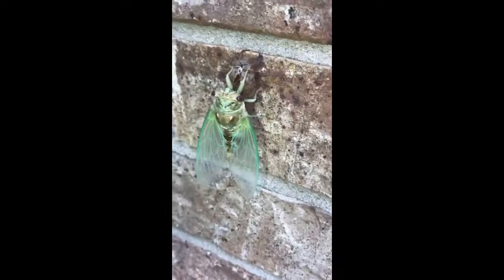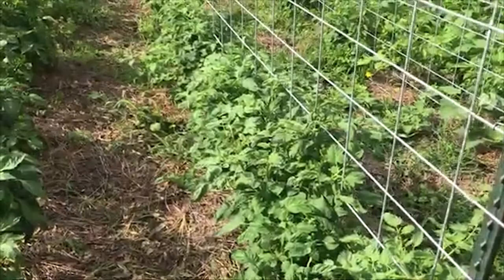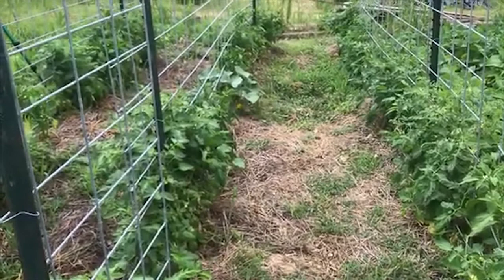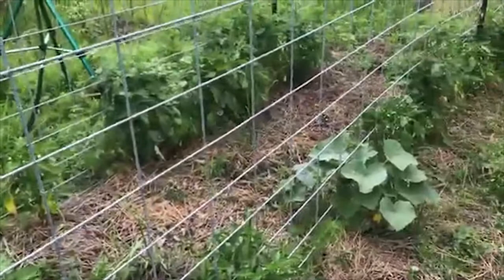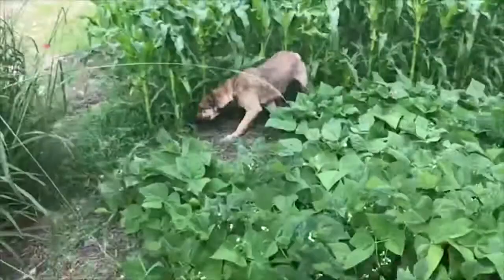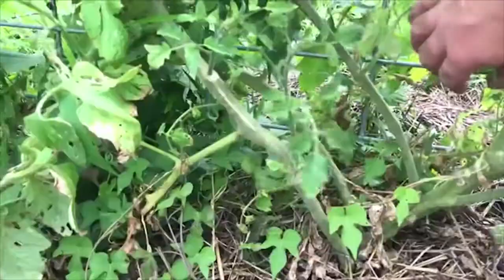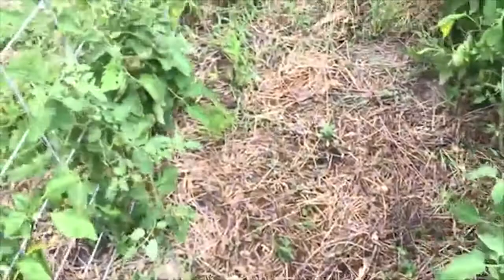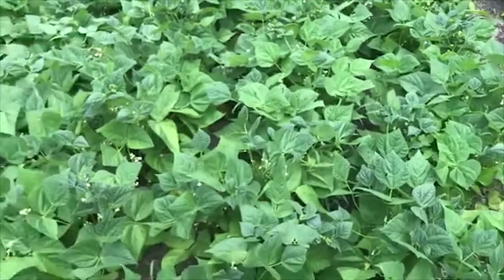Update on Tomato Trellis (Cattle Panel)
The tomato trellis is working out beautifully!!!

As the plants are bushing out and growing taller, I'm continuing to weave the plants up through them. So far it's working very well. I check it daily, but about every few days would be sufficient to keep up with it.